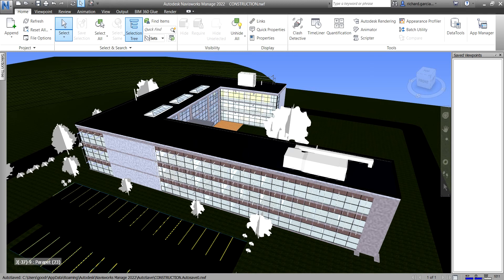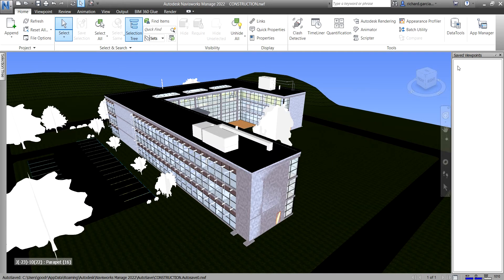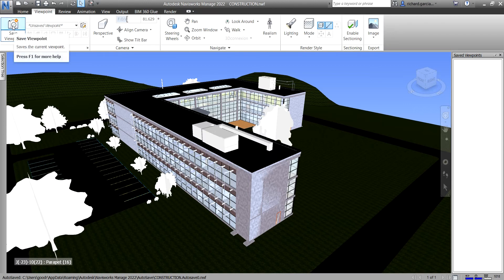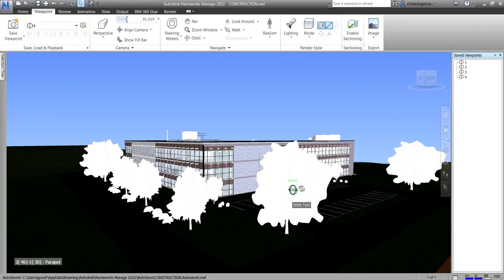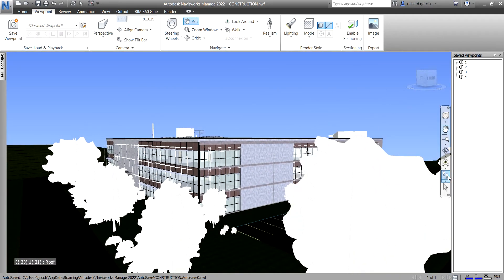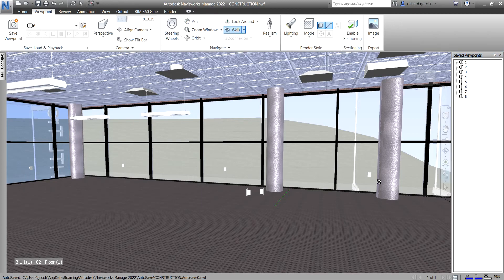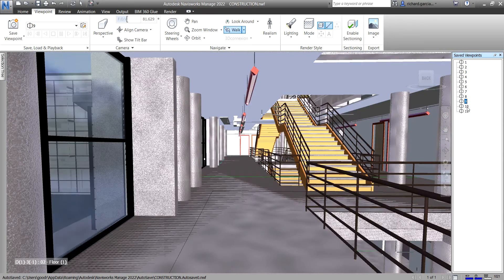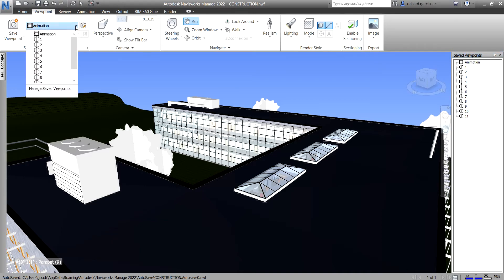NAVISWORKS MANAGE 2022 TUTORIAL LESSON 8: HOW SAVE VIEWPOINT AND CREATE ANIMATION